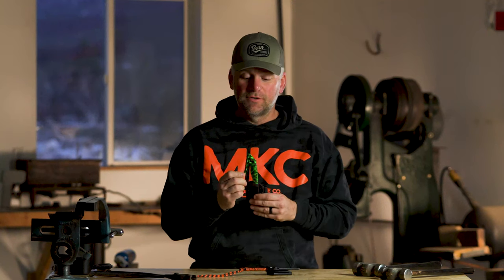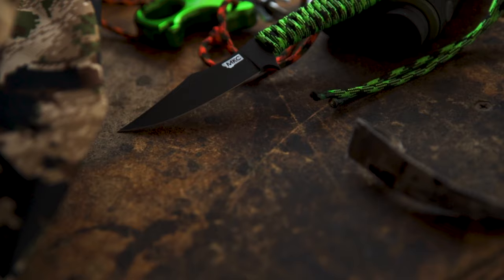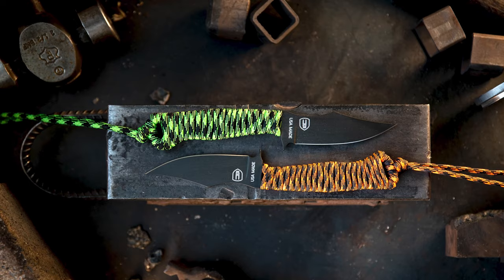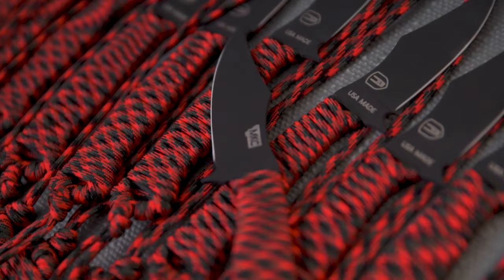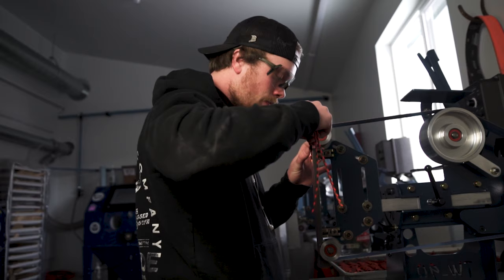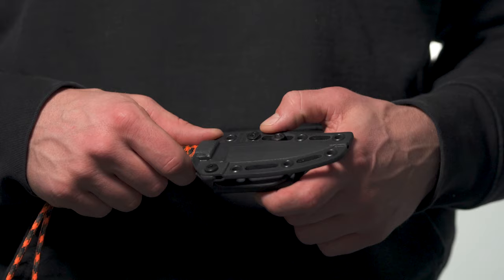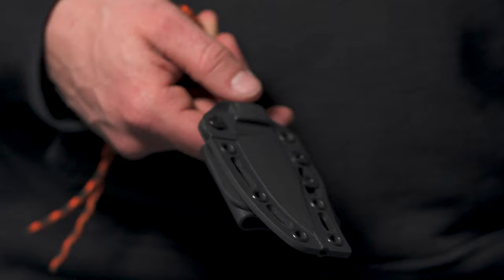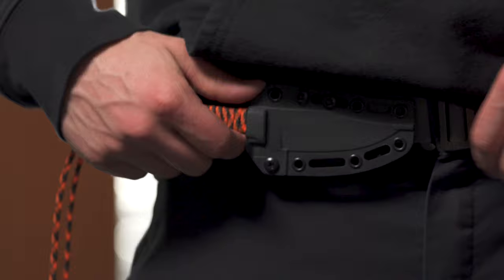JOSH SMITH BREAKS DOWN THE NEW MKC X NOCK ON TRIUMPH SL (SUPER LIGHT)